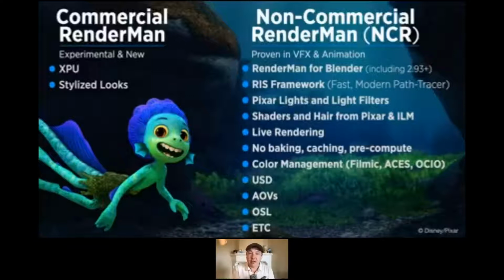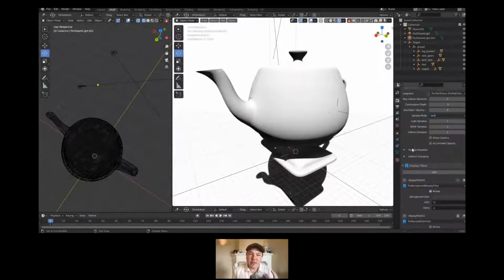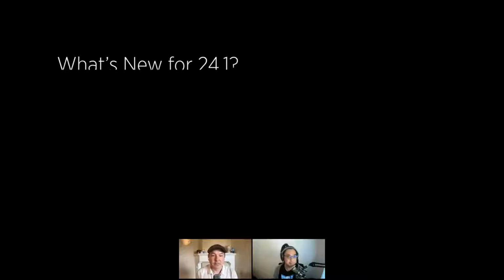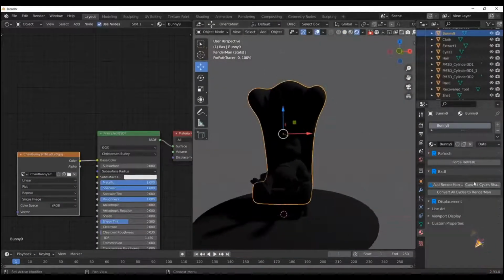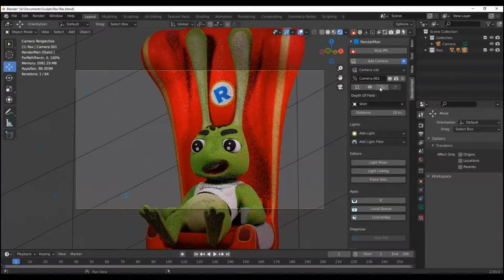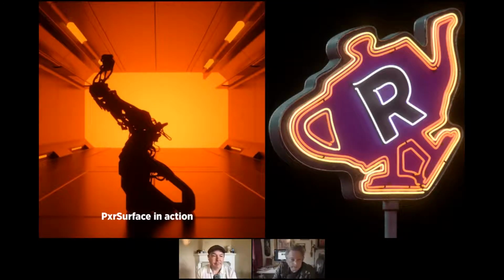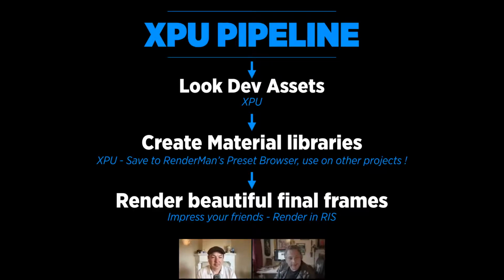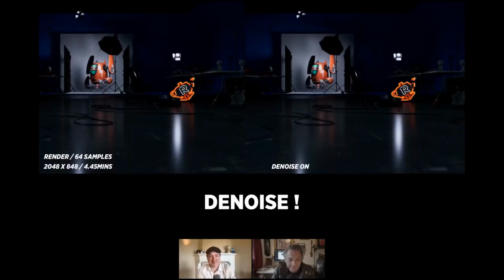RenderMan and Blender | RenderMan Art & Science Fair 2021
RenderMan now ships with a completely rewritten plugin for Blender, supporting all the new features in RenderMan including fast interactive Rendering. All Blender users can try Non-Commercial RenderMan, even to compete in the new RenderMan Art Challenge!

Please note that XPU™ and Stylized Looks™ are only available in the commercial version of RenderMan. Otherwise Non-Commercial RenderMan imposes no limitations on output or inputs … only limited use to non-commercial projects.